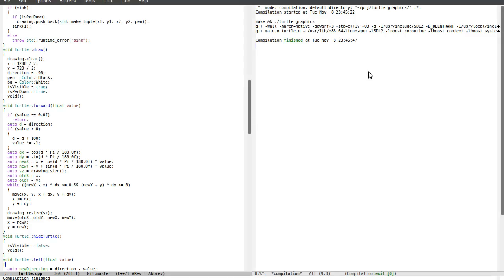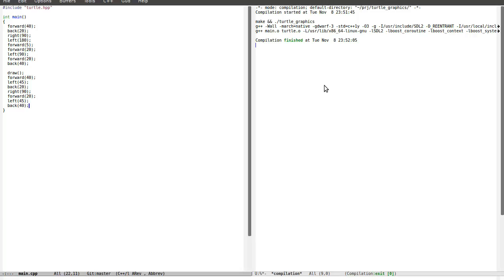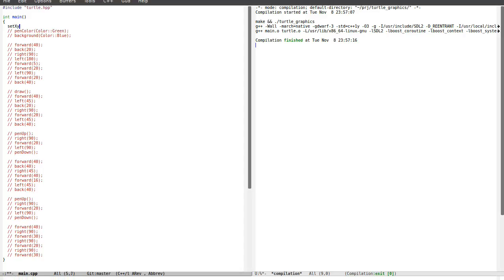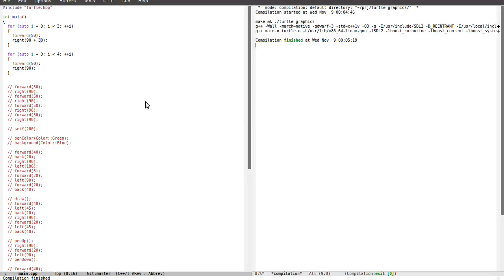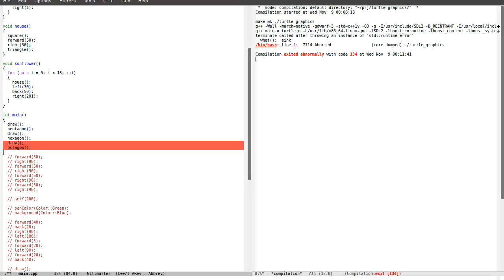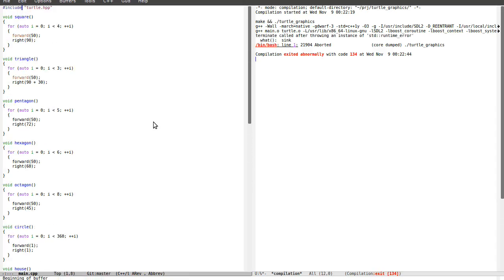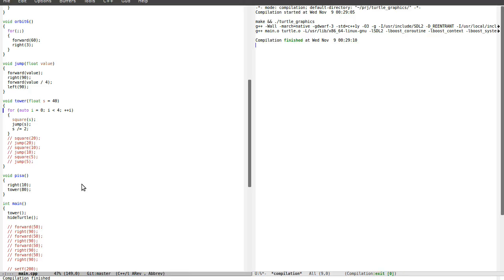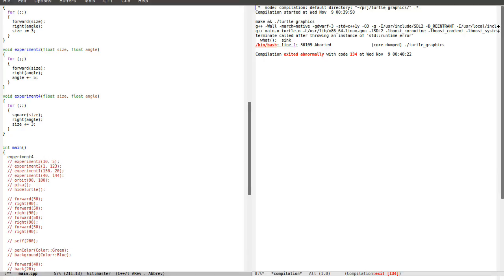Turtle graphics - tutorial for kids